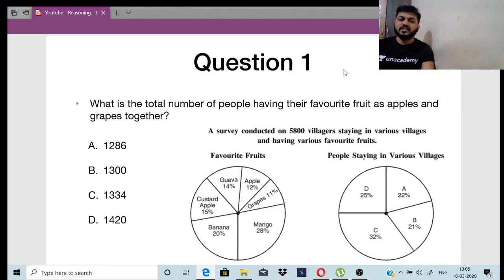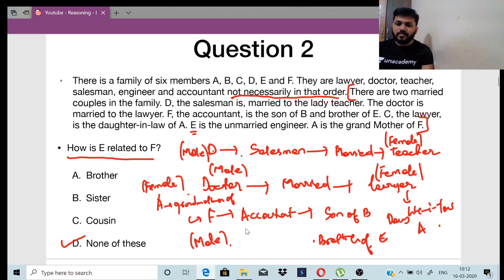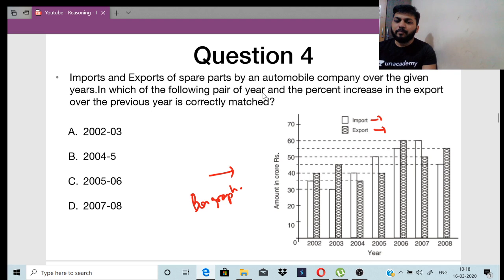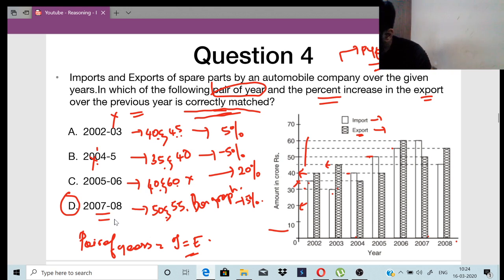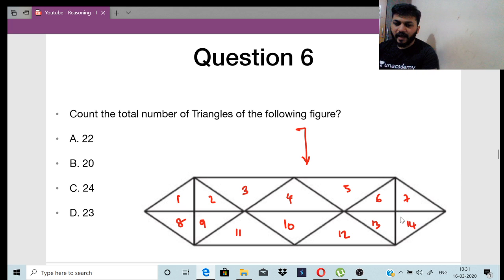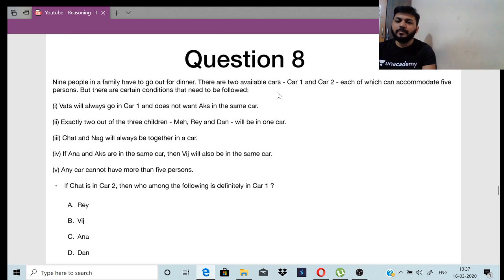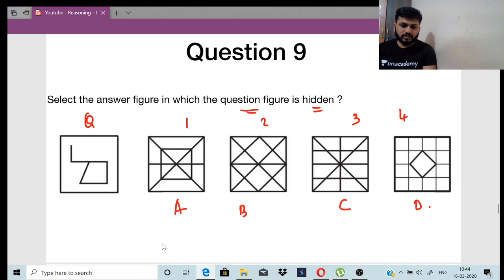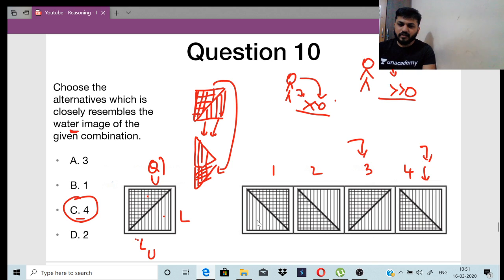Important Reasoning questions for Vizag Steel MT Part - 4 | General Aptitude | Shreyas A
In this session, Educator Shreyas Aravind will discuss questions in Reasoning for the Vizag Steel MT exam. This session is a part of series of Live sessions that will be conducted for the Vizag Steel MT exam. This session will be beneficial for all the aspirants of the exam.

Unacademy Subscription Benefits:
1. Learn from your favorite teacher
2. Dedicated DOUBT sessions
3. One Subscription, Unlimited Access
4. Real-time interaction with Teachers
5. You can ask doubts in the live class
6. Download the videos & watch offline